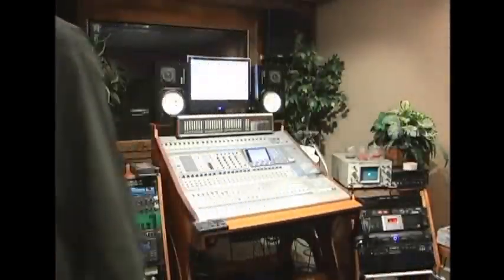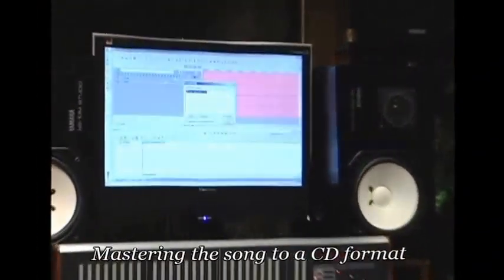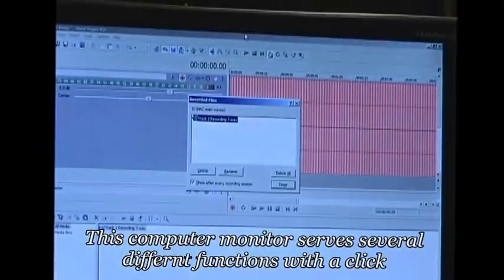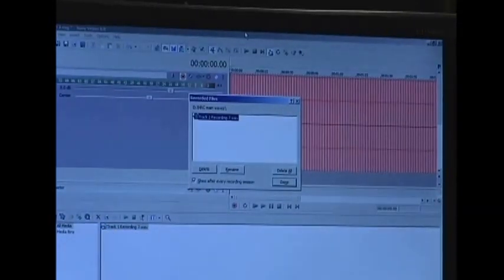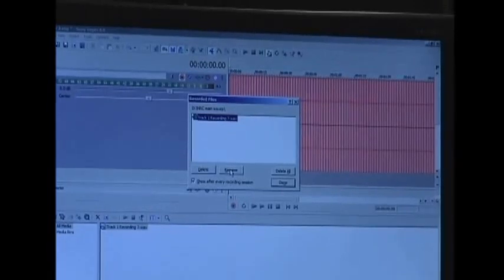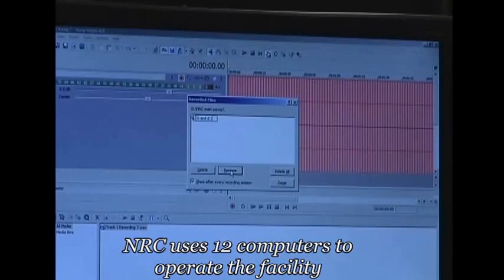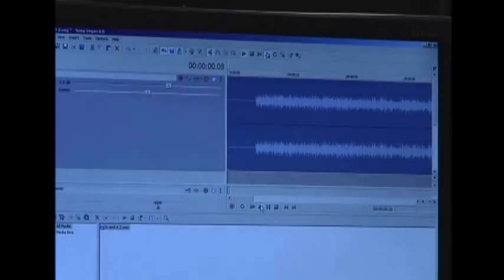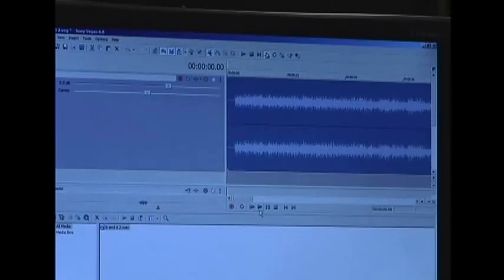NRC 2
8-13-15
NRC Tour Part 2.  Automated mixdowns.  Soundstage.  Building functions.  Great bed music.  Some sad news: Johnny Carter passed away 7-26-16.